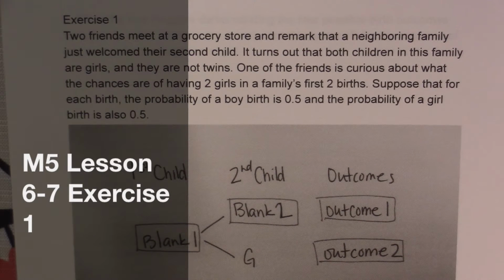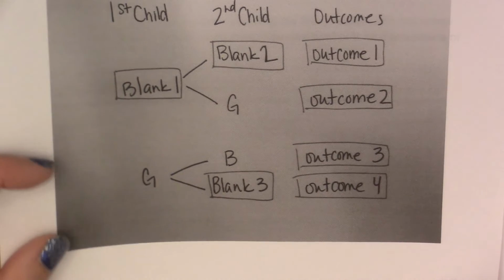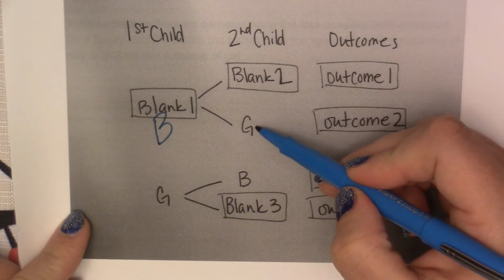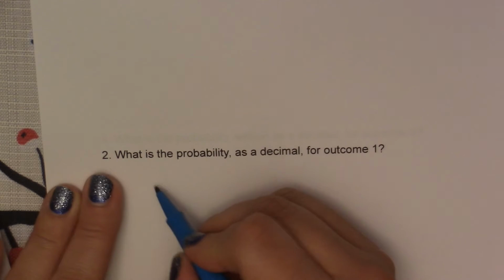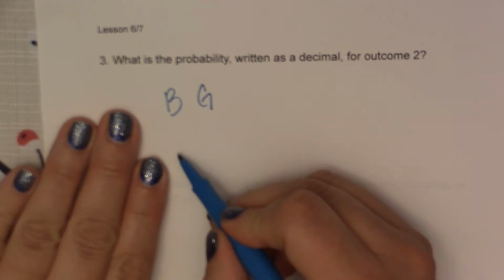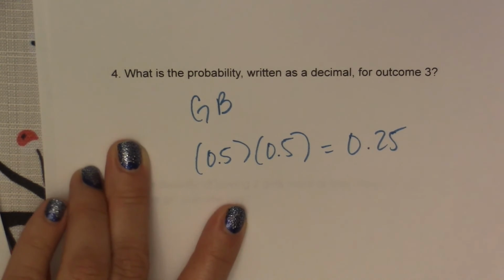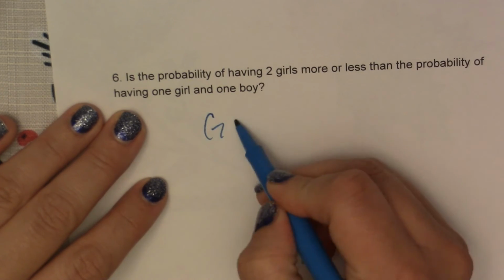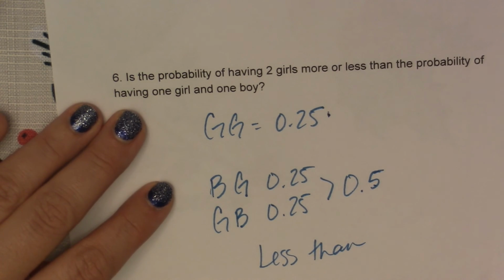Module 5 Lesson 6-7 Exercise 1